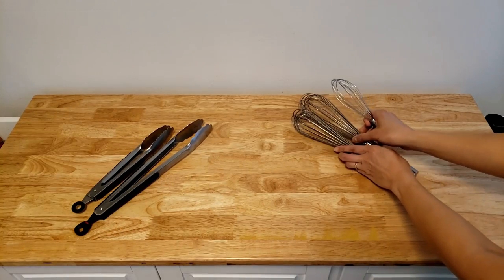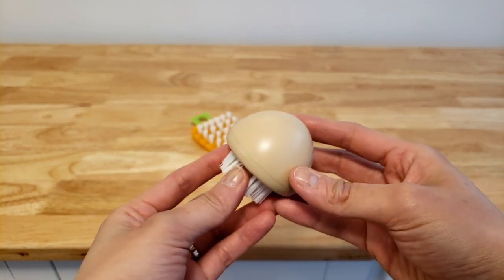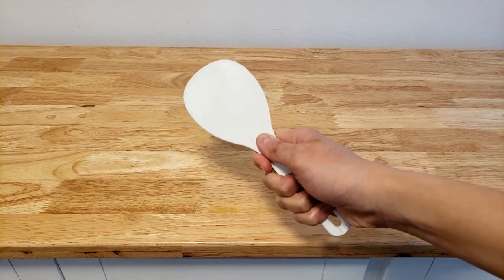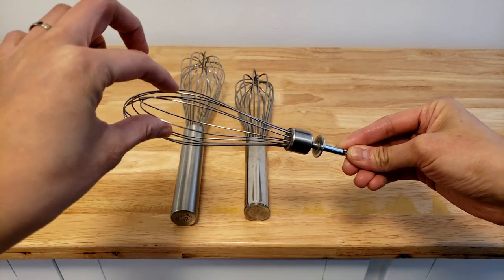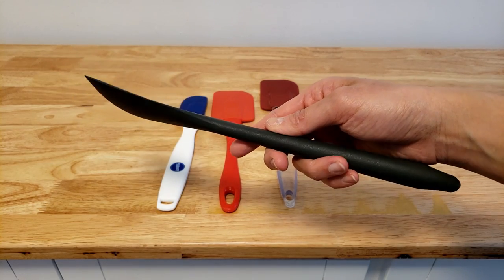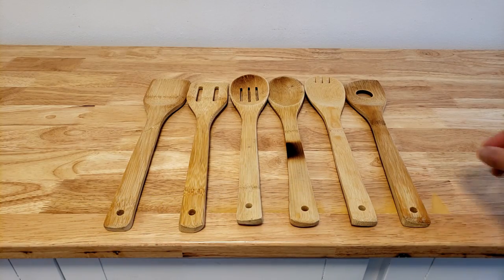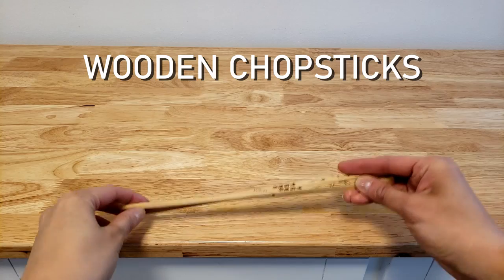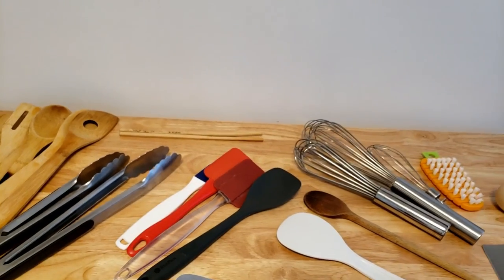Top 10 Useful Utensils for a Tiny Kitchen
Utensils, utensils, utensils! I looked through our treasure trove of cooking utensils and decided to pick out my favourites. Here are our top 10 useful utensils for our tiny Chicago kitchen!

Song: "Blossom" by LAKEY INSPIRED